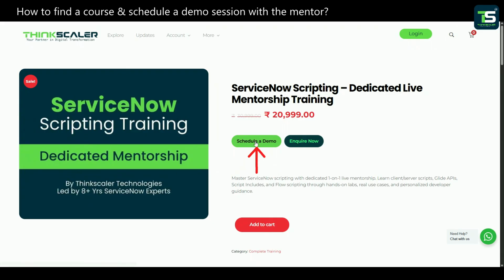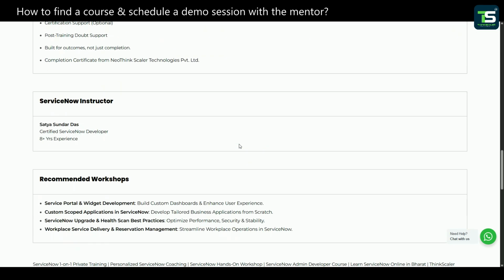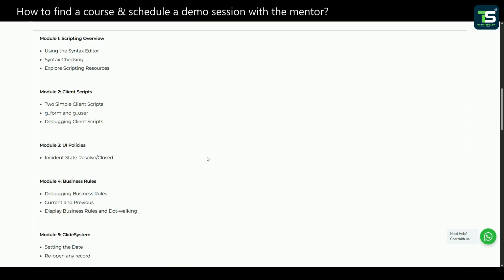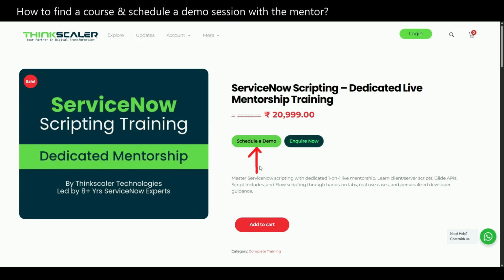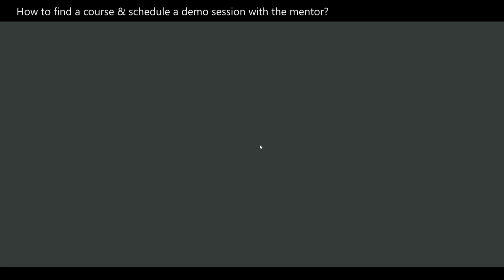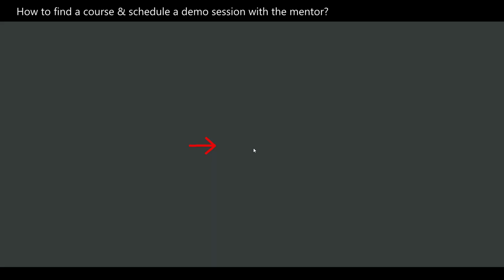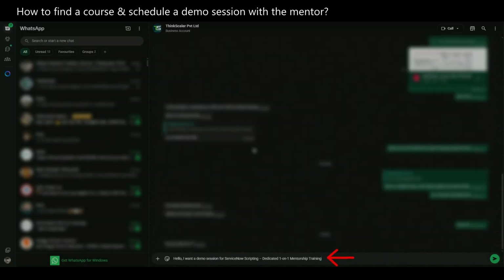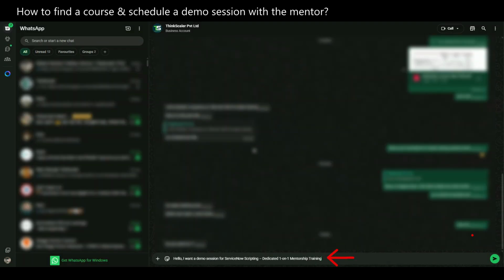How to Find a ServiceNow Mentorship Training Course and Schedule a Demo in Thinkscaler Workshop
Learn how to easily find the right ServiceNow Mentorship Training Course and schedule a demo session on the Thinkscaler Workshop website.

In this quick tutorial, we guide you step-by-step through:
✔️ Exploring available mentorship programs
✔️ Viewing course details, syllabus & FAQs
✔️ Scheduling a demo session with the mentor

Get started with your ServiceNow learning journey today!